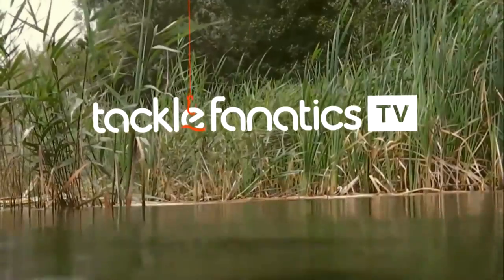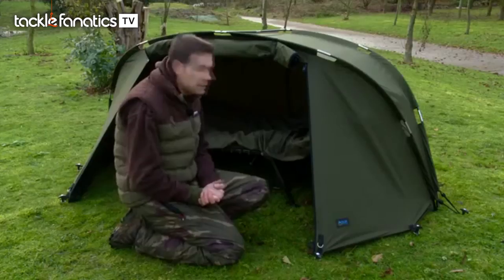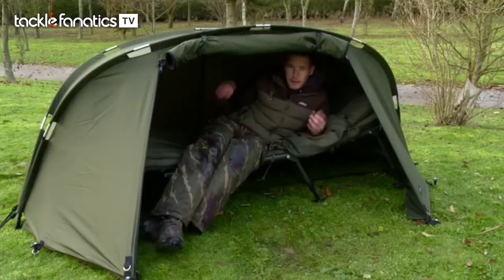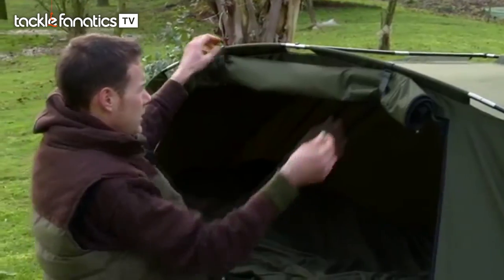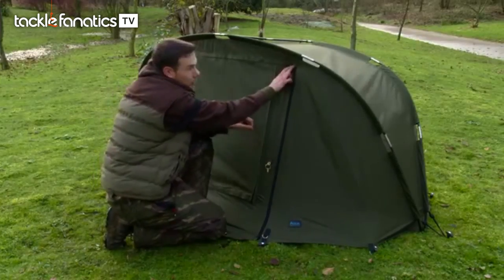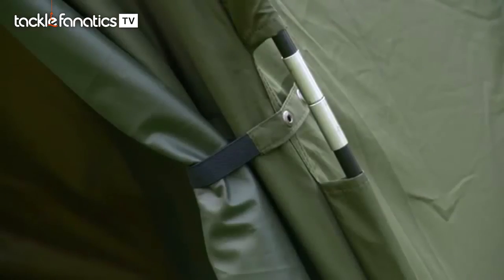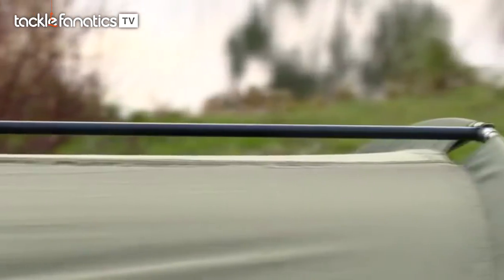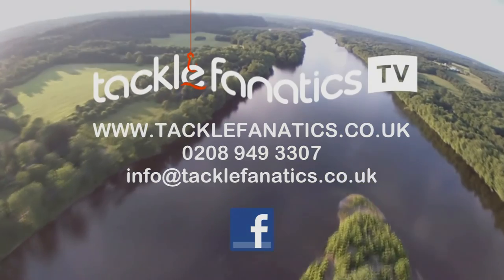Tackle Fanatics TV - Aqua Atom Bivvy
Jo Morgan reviews Aqua's Atom Bivvy.

For our full range of Aqua products click here;